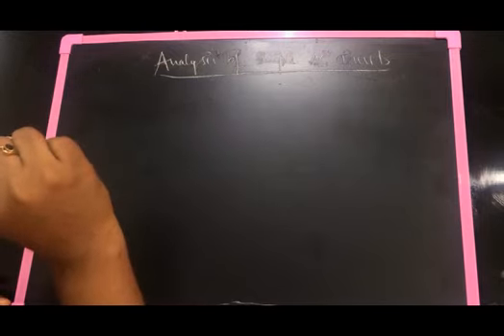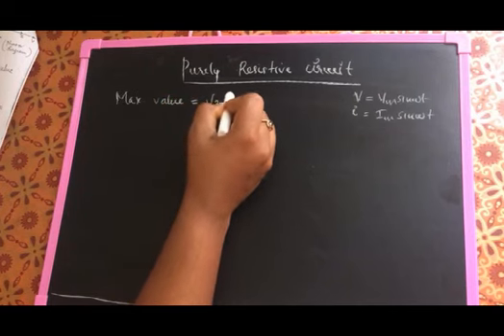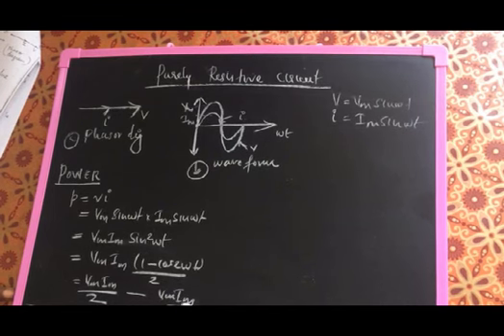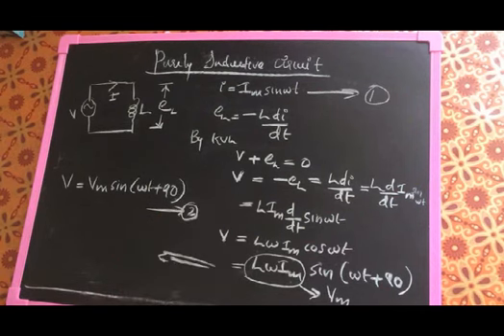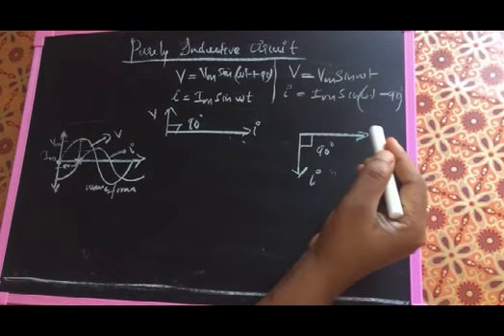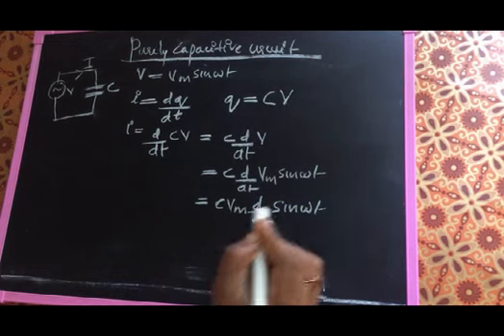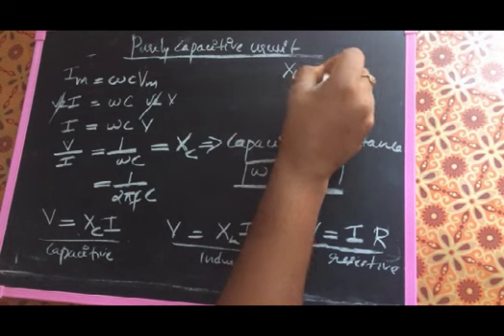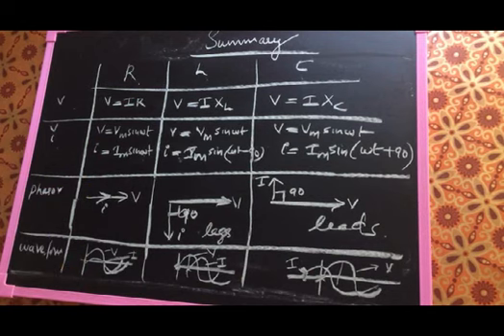$$ Analysis of Basic Electrical Components [Resistance,Inductance & Capacitance] $$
This video will help students & viewers to get better understanding in the concepts of Electrical Parameters.